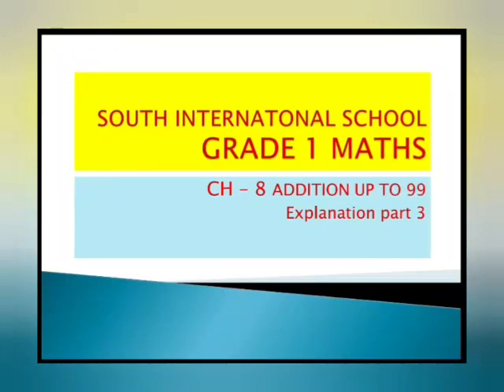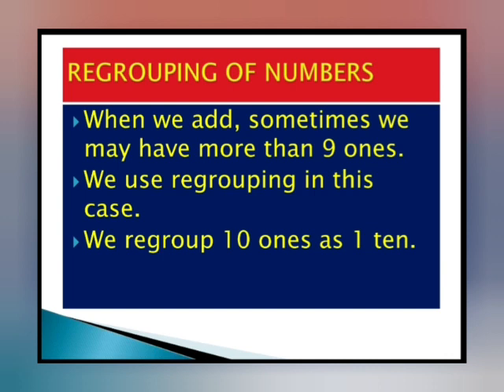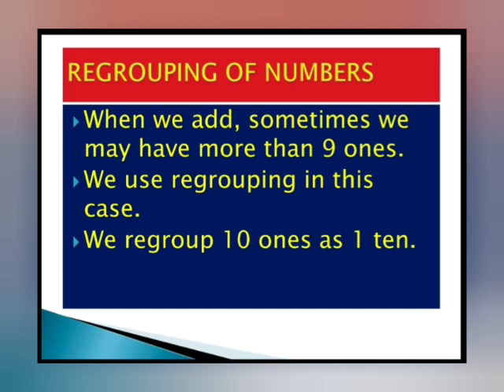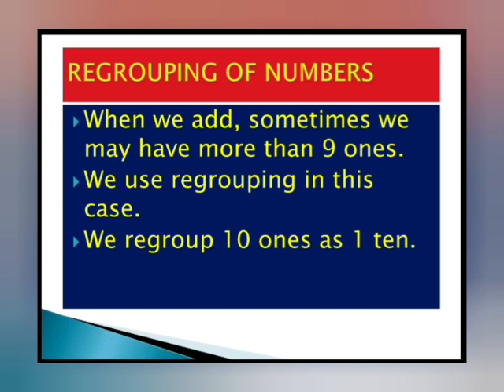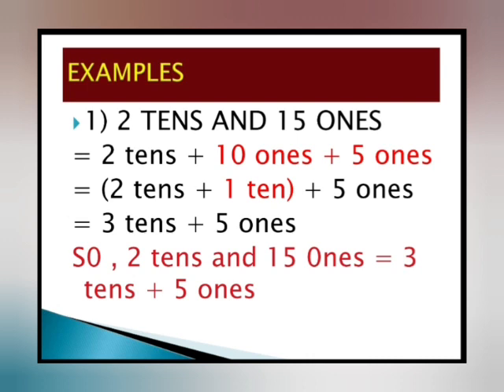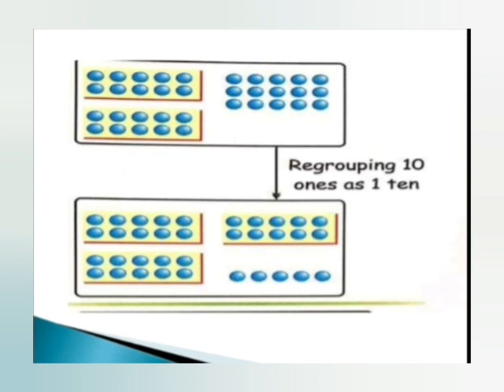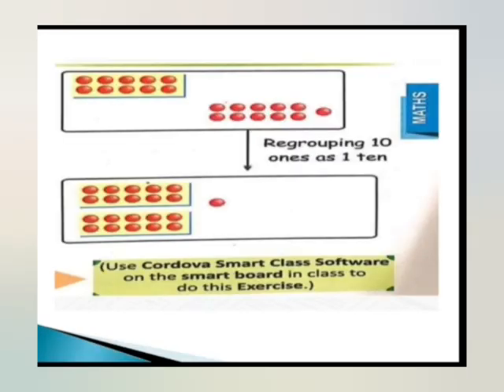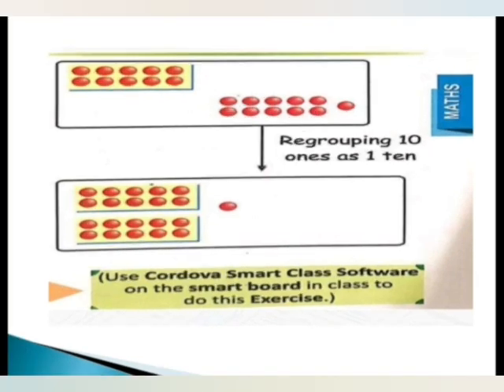STD-1 (MATHS) CH-8 (PART3) ADDITION UP TO 99 BY KAJAL TANWANI THE SOUTH INTERNATIONAL SCHOOL